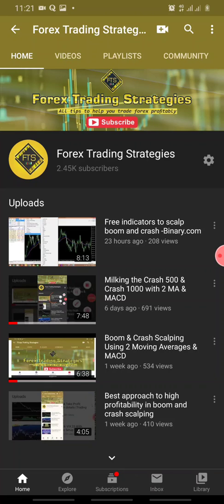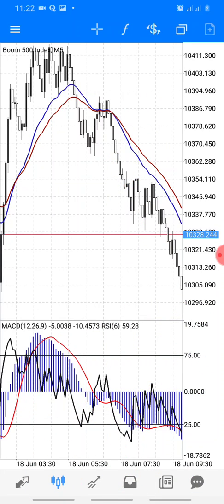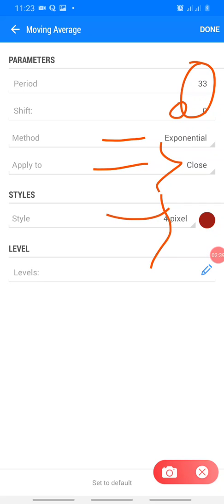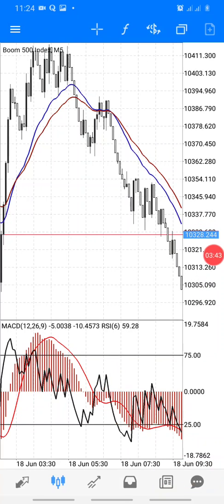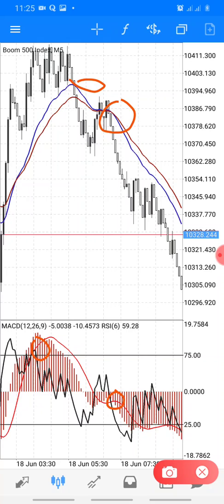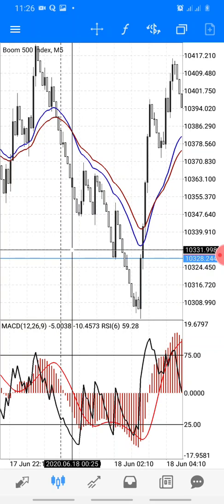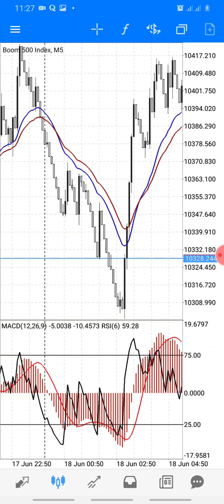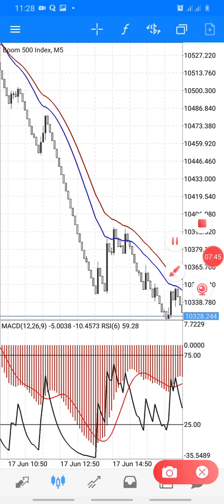How to scalp boom and crash using 2MA ,MACD and RSI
This is a simple yet effective method for scalping, to join my telegram channel use this